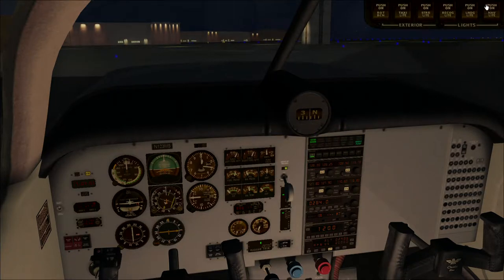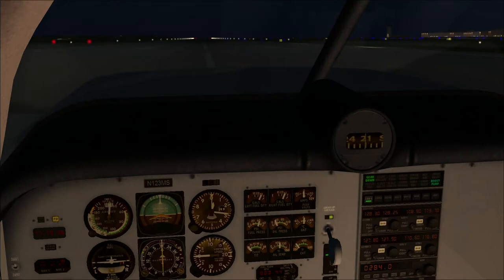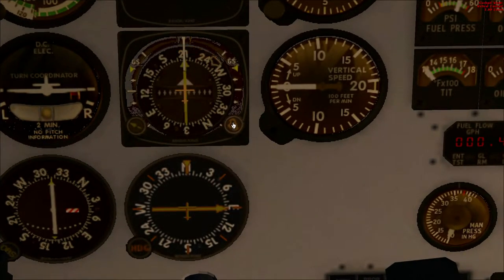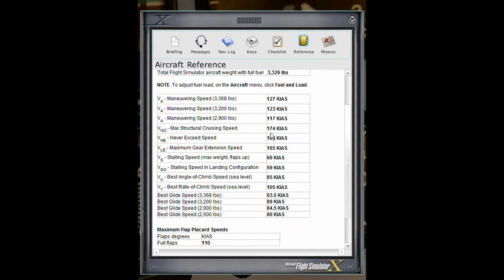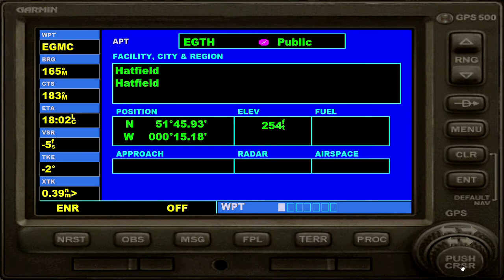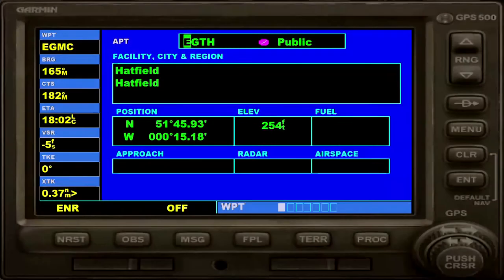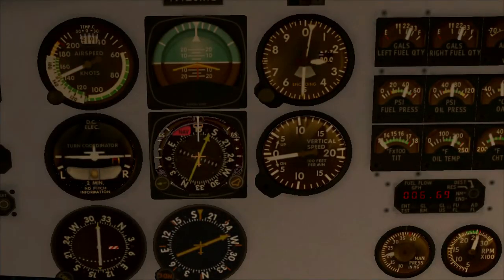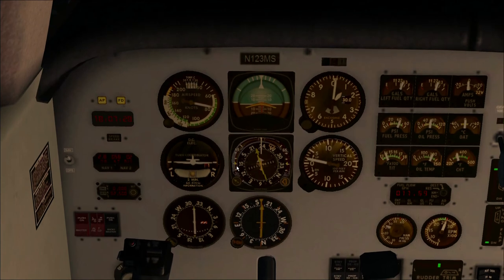FSX Flying with a Pilot - 0012 Cranfield to Southend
The entire FSX airfield database is crammed into the GPS on your dashboard--if you know where to find it. We take the Mooney back round to Southend (this time with the lights turned on) and show how you can take off and successfully navigate and land, doing all your flight planning in the air. Also I cover the last (and least) of the navigation aids, the Non-Directional Beacon (NDB). Along the way we learn some more Morse Code.